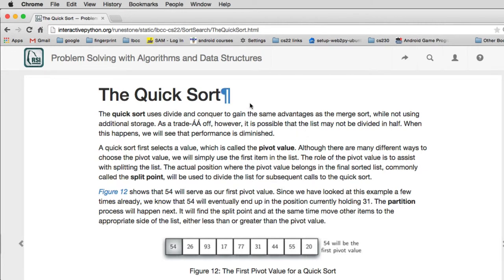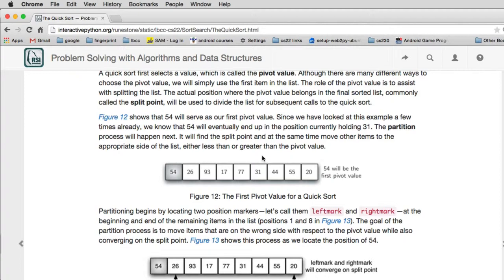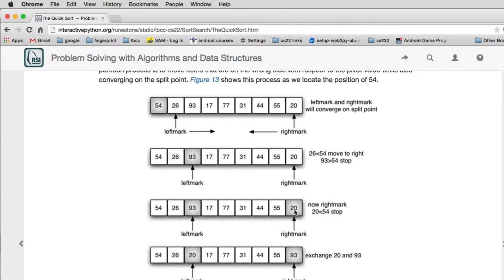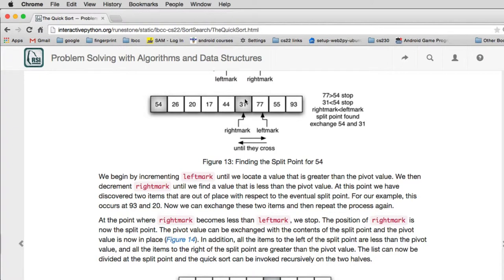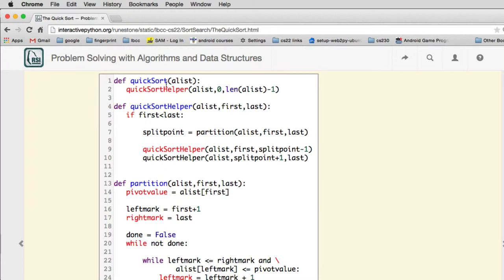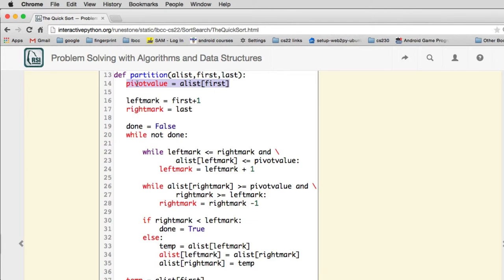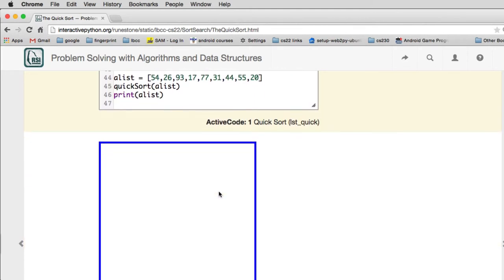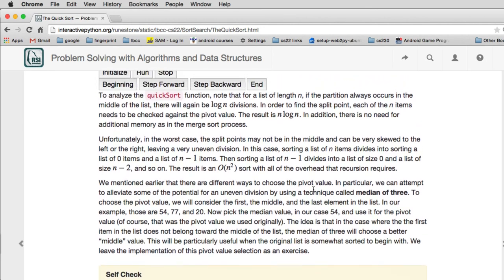Search/Sort 11 | quick sort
Quick sort algorithm in python These videos are to help you when reading the ebook: "Problem Solving with Algorithms and Data Structures using Python" at